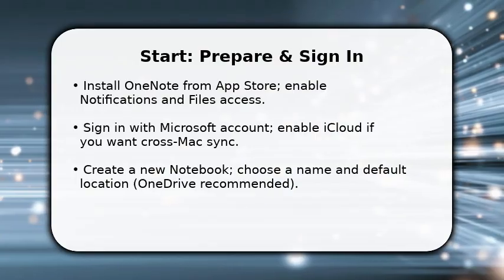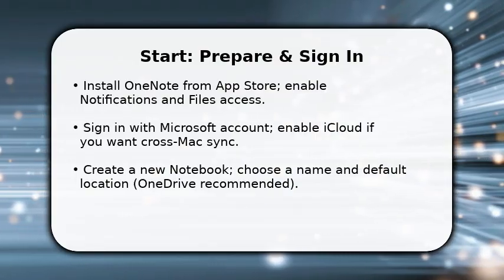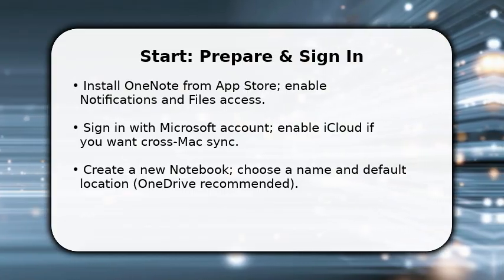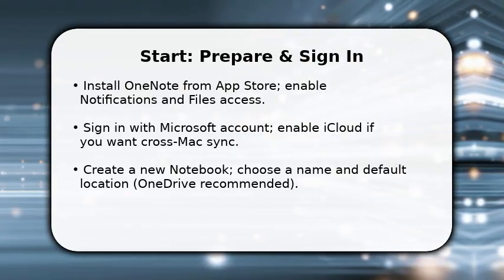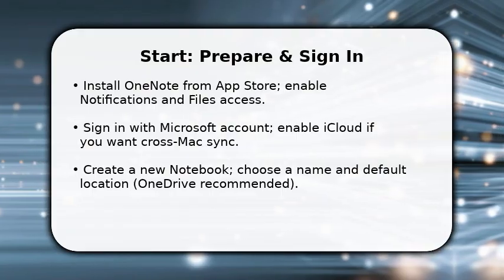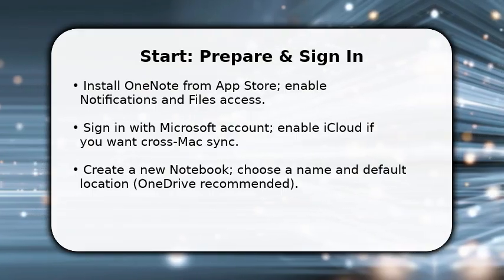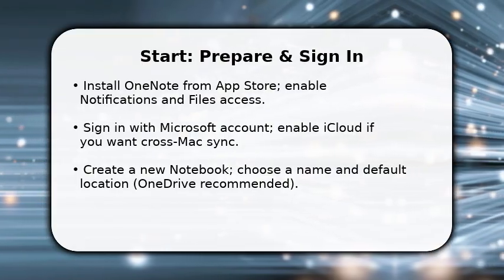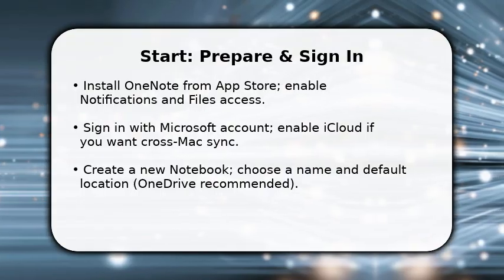How to Use Microsoft Onenote on Mac (full Guide)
How to Use Microsoft Onenote on Mac (full Guide) | 🔒 Surfshark VPN Deal — Stay private and secure. $1.99/mo + 3 Months Free ▸

Dive into the world of Microsoft OneNote on your Mac! This comprehensive guide covers everything from installation to advanced features, ensuring you can fully utilize this powerful note-taking tool. Learn shortcuts and tips for seamless integration with other apps.

Microsoft OneNote, mac compatibility, note taking app, installation on Mac, OneNote mac guide, using Microsoft Notes on a Mac, Mac features of OneNote, shortcuts in OneNote, integrating OneNote with other apps